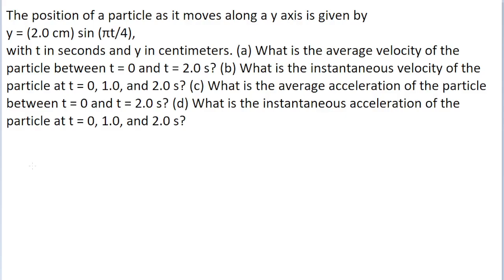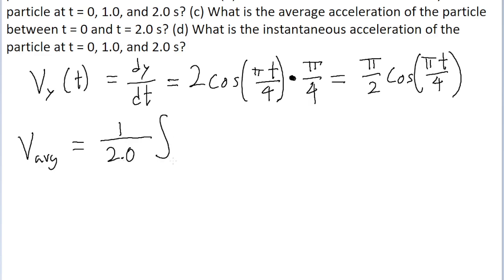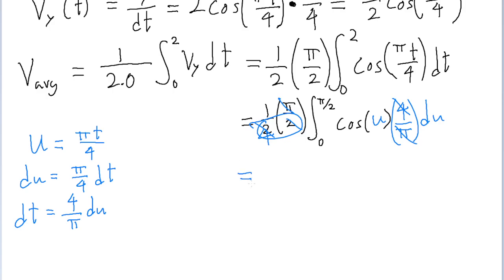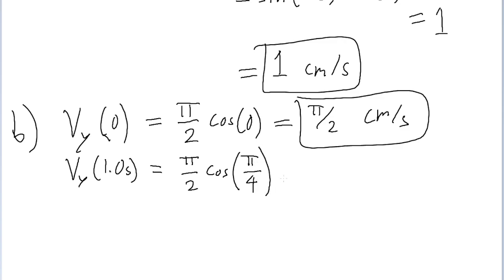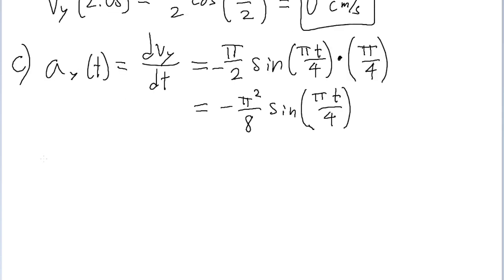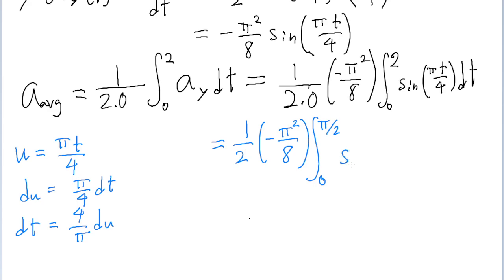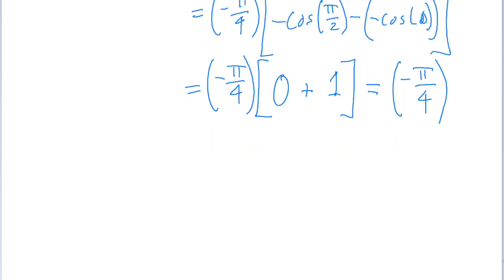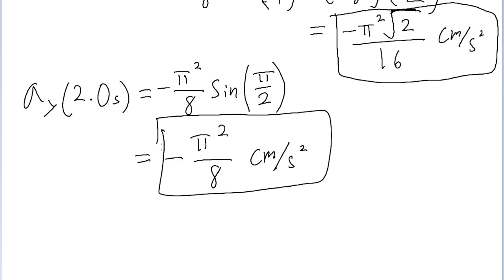The position of a particle as it moves along a y axis is given by y = (2.0 cm) sin (πt/4), with t in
The position of a particle as it moves along a y axis is given by y = (2.0 cm) sin (πt/4), with t in seconds and y in centimeters. (a) What is the average velocity of the particle between t = 0 and t = 2.0 s? (b) What is the instantaneous velocity of the particle at t = 0, 1.0, and 2.0 s? (c) What is the average acceleration of the particle between t = 0 and t = 2.0 s? (d) What is the instantaneous acceleration of the particle at t = 0, 1.0, and 2.0 s?